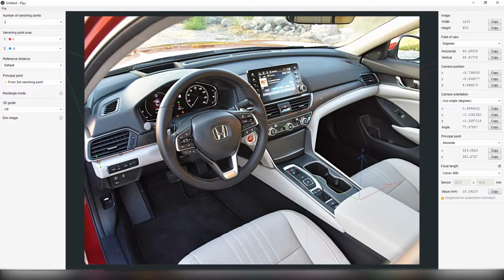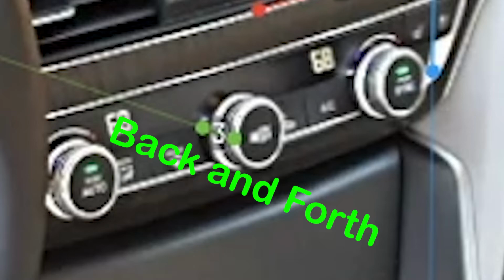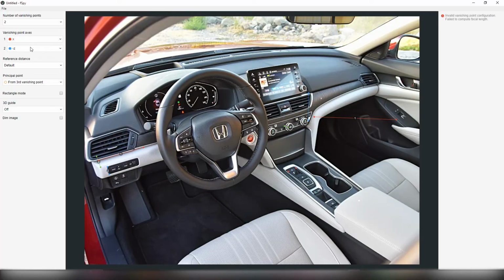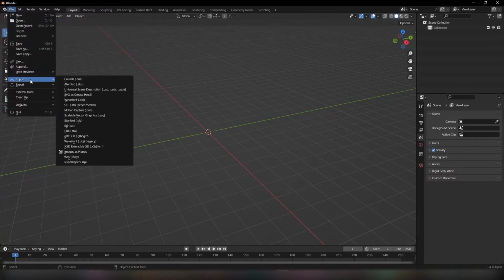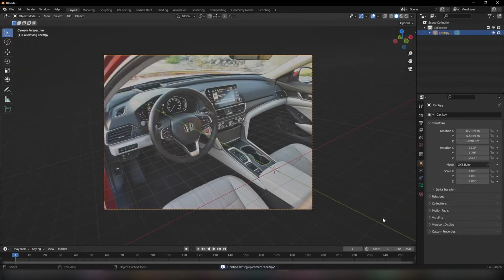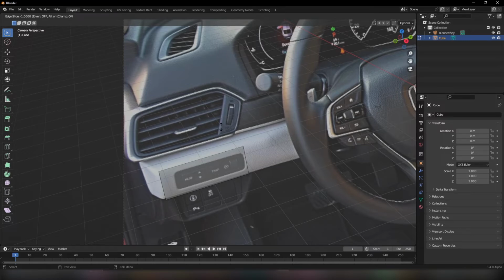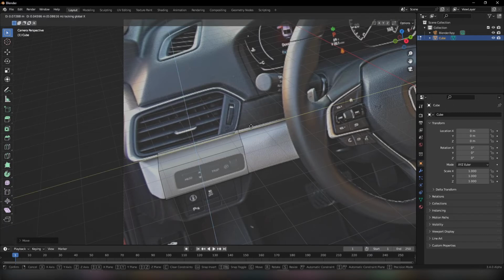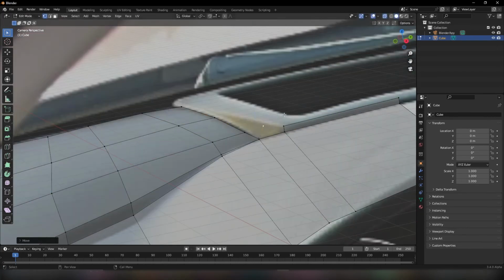How 2 Car 2 - The Squeakquel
After 3 years, I have finally made another tutorial. This one is more of a concept than a step by step walk through, similar to the last one. It is recommended that you have basic knowledge of Blender and Fspy before you watch this, although I did my best to quickly explain the basics of Fspy here. Apologies for the quick run through, explaining topics like this without sounding incoherent is quite a balance.
As always, let me know if you guys have any questions or want to request a tutorial.